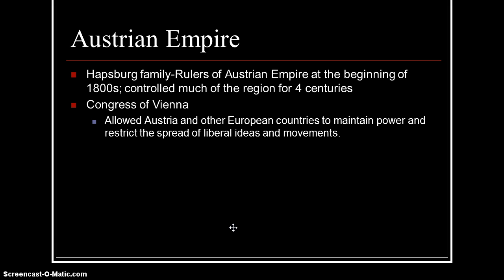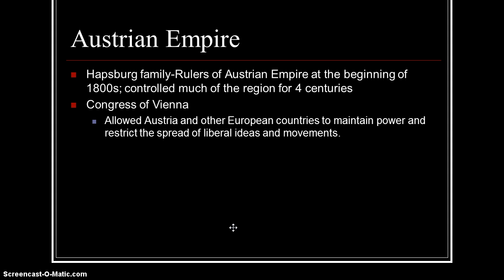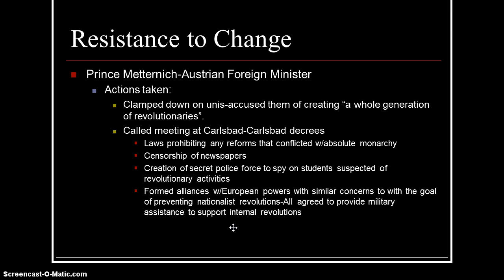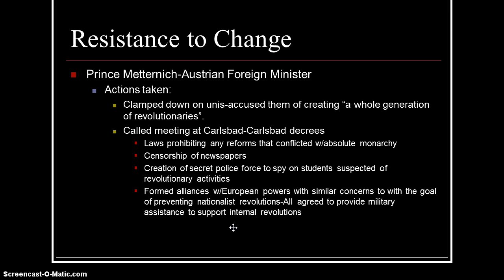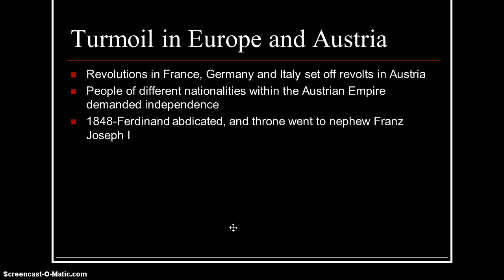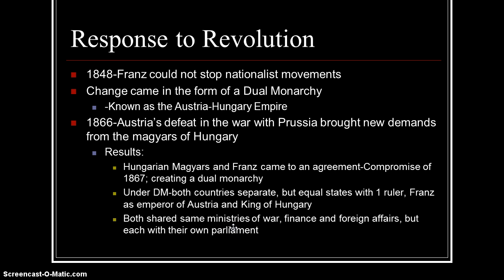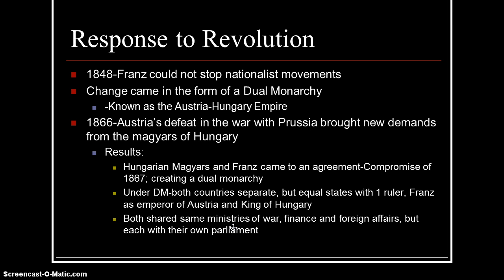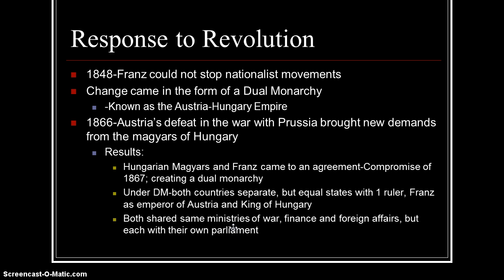Austria-Hungarian Empire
This video is an overview of the Austria-Hungarian Empire and how everything worked. I talk about the Key terms, Franz Joseph I, the Magyars, the Dual Monarchy, the congress of vienna, Prince Metternich, Carlsbad-Carlsbad decrees, King Ferdinand and the Compromise of 1867.